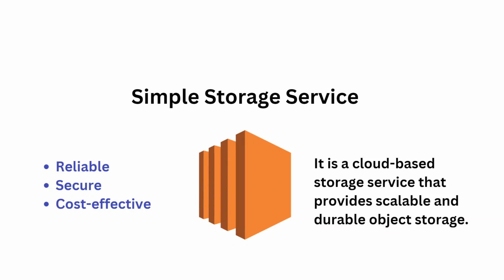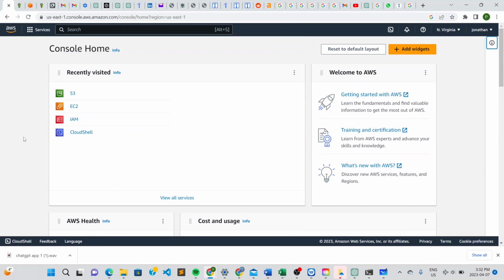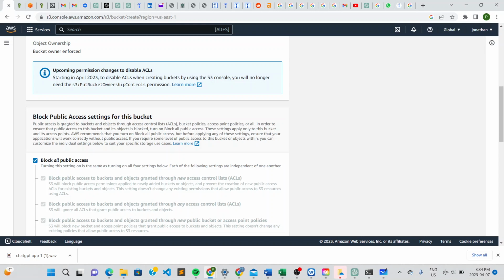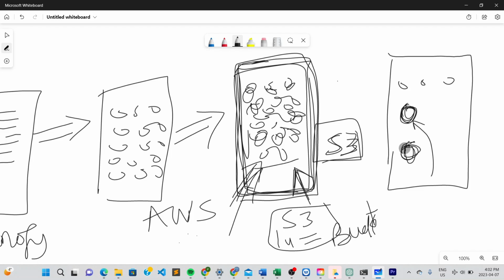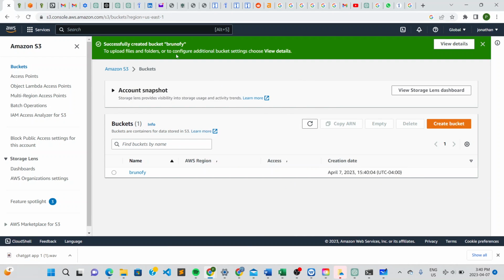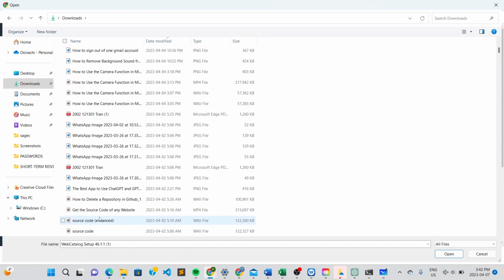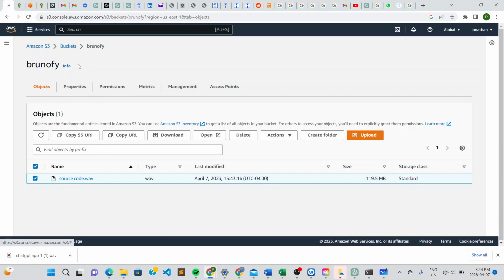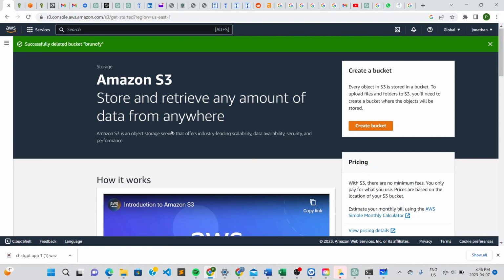AWS S3 Tutorial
AWS S3 (Simple Storage Service) is a highly scalable, secure, and durable object storage service offered by Amazon Web Services (AWS). It allows users to store and retrieve data from anywhere on the web and provides easy-to-use management features.

S3 stores objects, which can be any type of data, such as documents, images, videos, and audio files. Objects are stored in buckets, which are containers for objects. Users can create, modify, and delete buckets and objects using the S3 API, AWS Management Console, or AWS SDKs.

S3 offers a variety of features, including:

High availability and durability: S3 stores multiple copies of data across different locations, providing high availability and durability.
Security: S3 supports server-side encryption and access control policies to protect data from unauthorized access.
Integration with other AWS services: S3 can be integrated with other AWS services, such as Amazon EC2, Amazon Lambda, and Amazon CloudFront.
Lifecycle management: S3 provides a feature to automatically transition objects to different storage classes based on their age or access patterns, helping users reduce costs.
Versioning: S3 supports versioning, which allows users to store multiple versions of an object and recover from accidental deletions or modifications.
S3 is widely used for data backup, archiving, and disaster recovery, as well as for serving static content for websites and mobile apps.